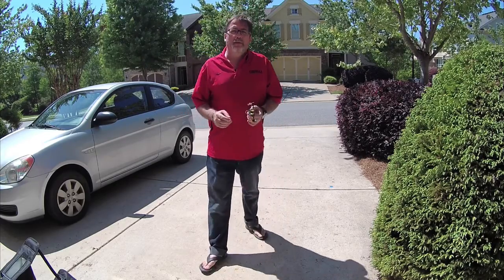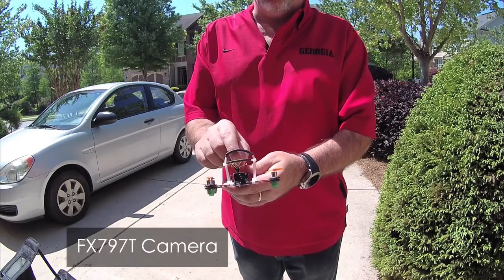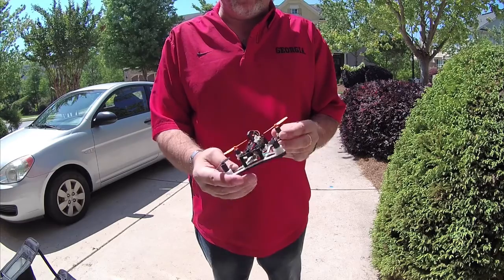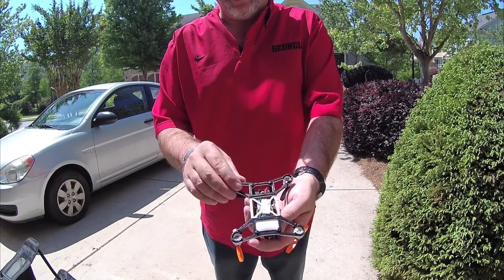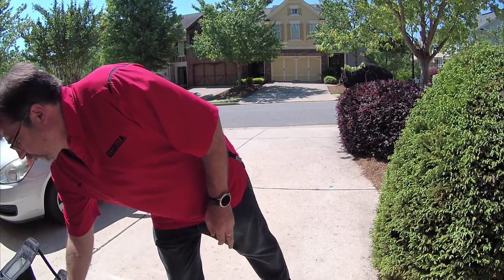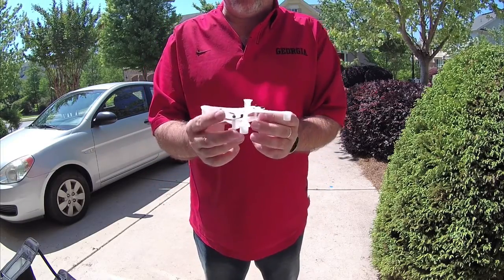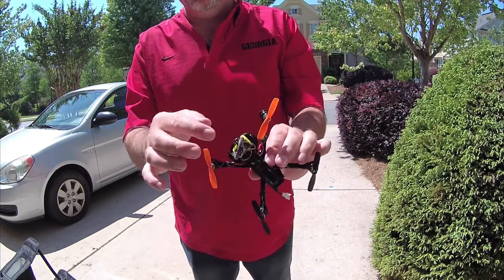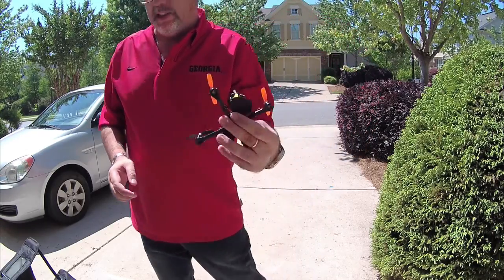Alien 120 Ultra Micro FPV Frame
Talking about the Alien Ultra Micro FPV frame and flying it around.

Sample Build:

- 8x20mm Brushed motors
- FX797T FPV Camera